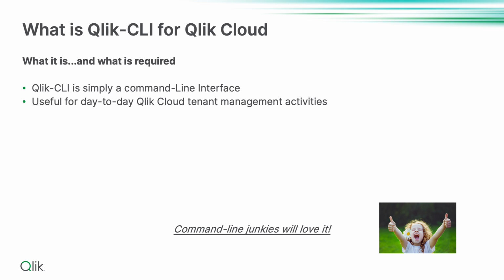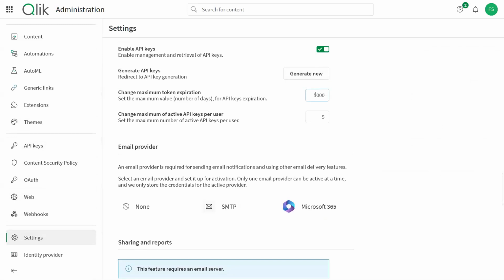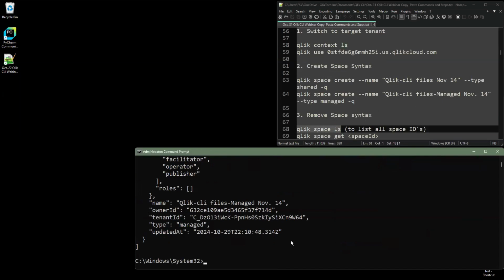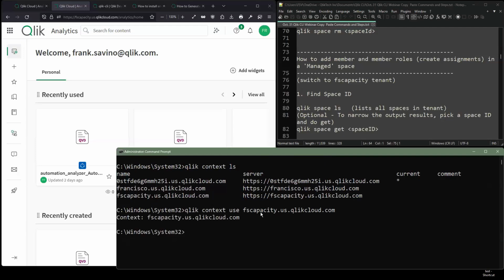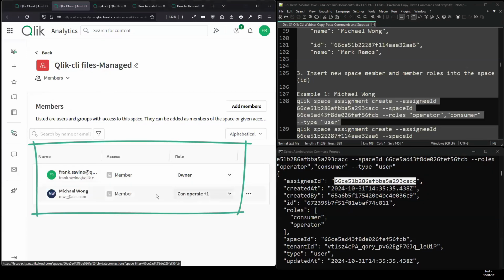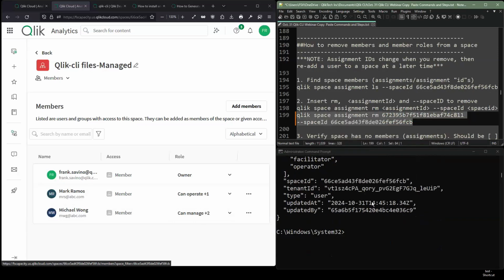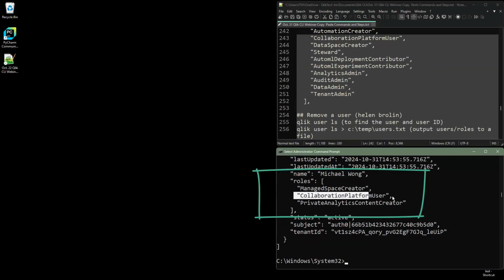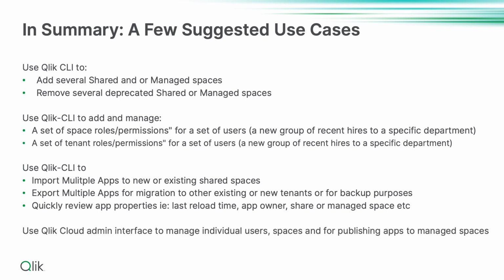STT - Managing Qlik Cloud Remotely Using Qlik-CLI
This Techspert Talks session covers how to remotely manage:
• Spaces
• Apps
• Users
• Roles

00:00 - Intro
00:54 - What Qlik-CLI is
02:14 - Qlik CLI Requirements
04:37 - Setting the Context
06:58 - How to manage spaces
09:45 - Managing members and roles
12:21 - Qlik CLI and Cloud role definitions
14:14 - Editing space roles
15:42 - Removing space members
17:16 - Adding tenant roles
19:51 - Importing Apps
22:26 - Best Practices
23:03 - Q&A: Can we get the document you used?
23:30 - Q&A: How is authentication handled?
24:14 - Q&A: Can this export and import?
24:41 - Q&A: Are there any security concerns?
25:27 - Q&A: Where are there documented examples?
26:00 - Q&A: Can this trigger reload tasks?
26:23 - Q&A: What forms of Authentication are compatible?
26:52 - Q&A: Can it export apps with data?
27:24 - Q&A: Is Qlik-CLI free?
27:52 - Q&A: Can it trigger Qlik Automations?
28:16 - Q&A: Are API calls or Qlik-CLI better?